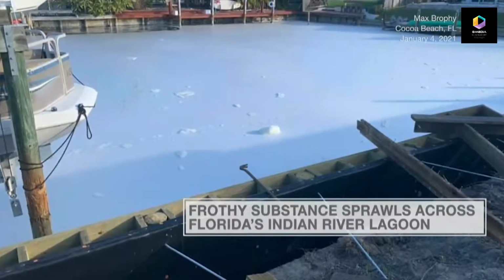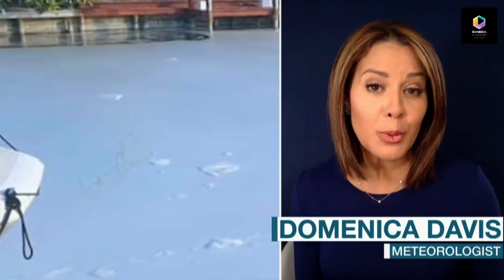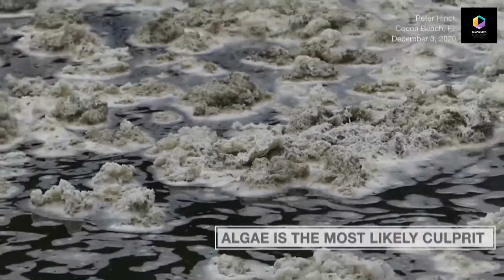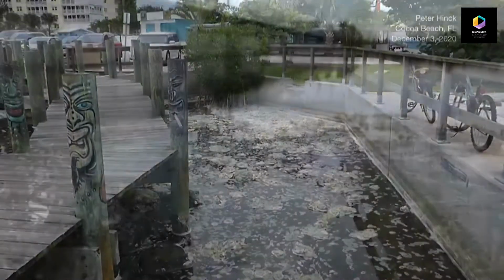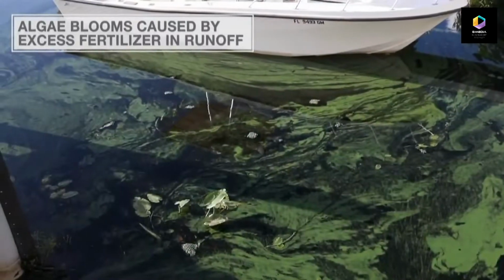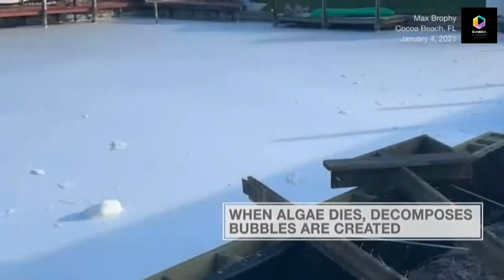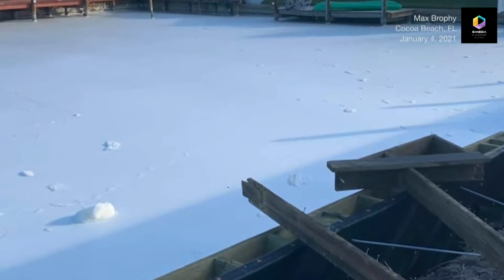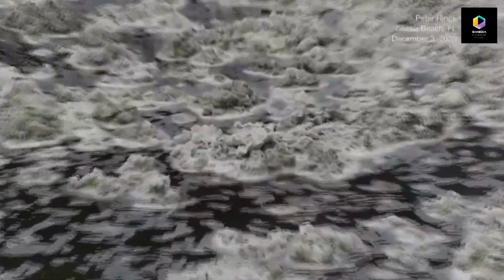What’s in This Frothy Florida Waterway ?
Find out why the Indian River Lagoon looks like the inside of a dishwasher.